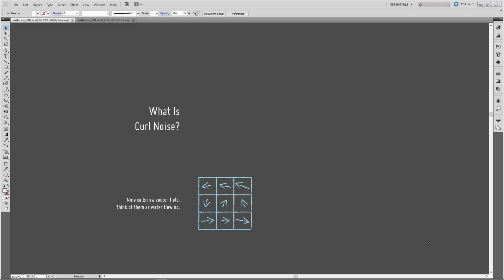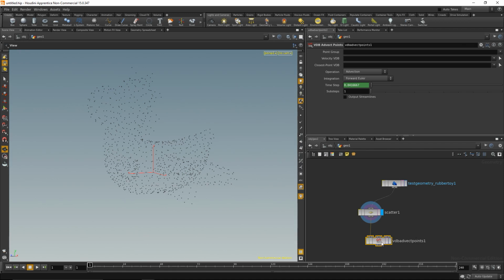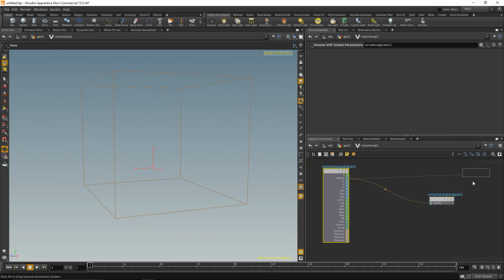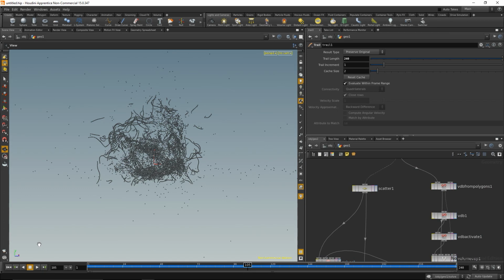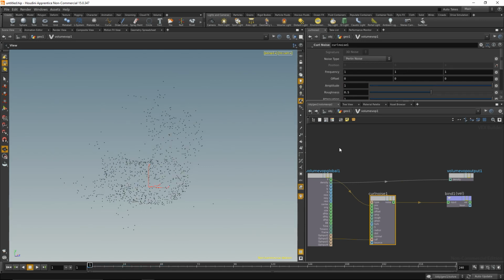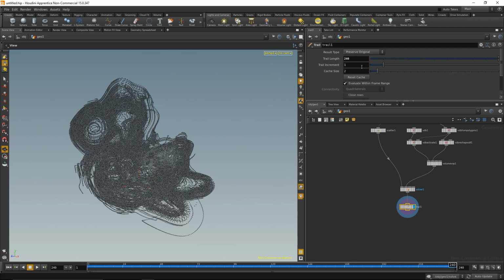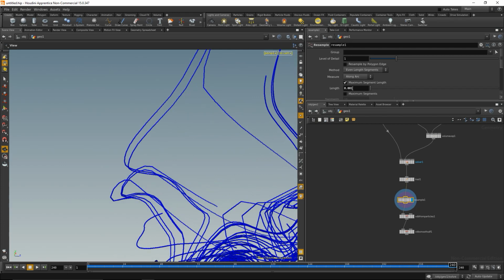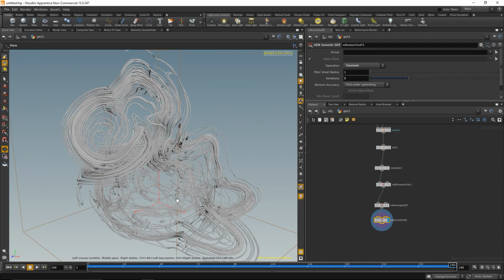Curl Noise Flow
00:15 - What is Curl?
02:17 - Building the Setup
09:44 - Fixing Errors
13:48 - Generating Trail Geometry
15:27 - Volume meshing Trails